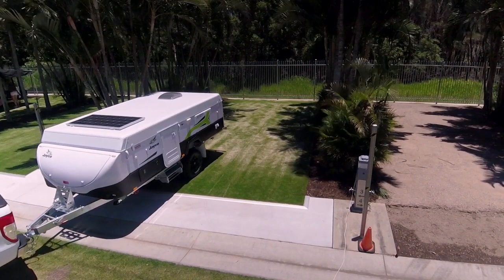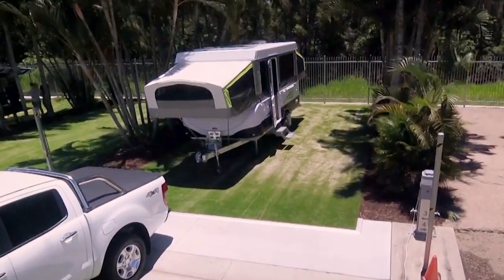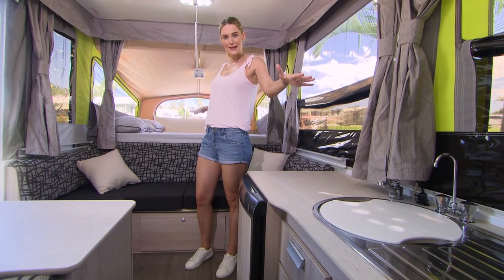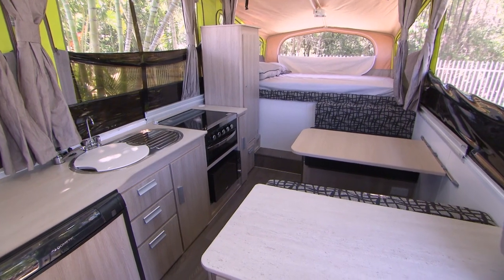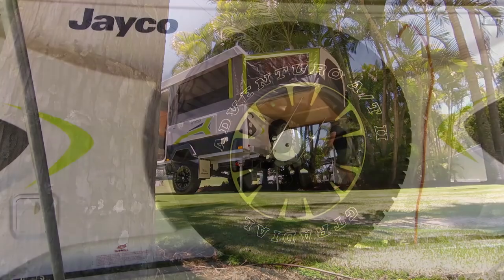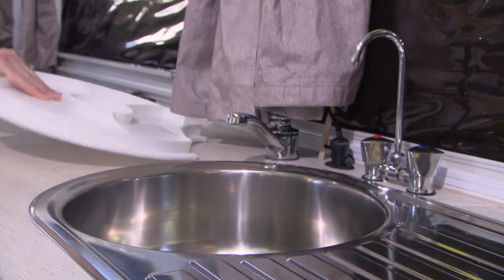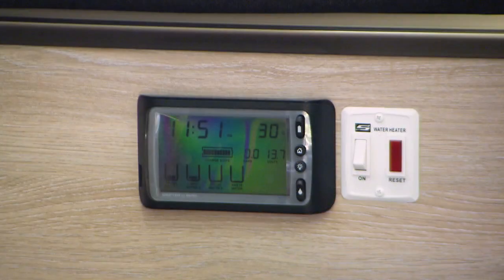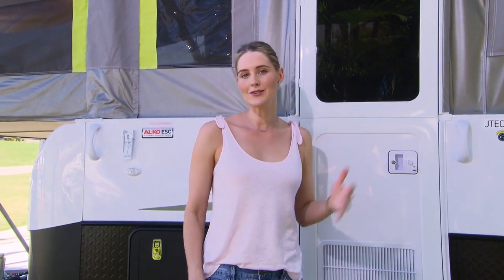Recreational Vehicle Types - Camper Trailer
Camper Trailers are perfect for families.  There is a wide range of models and floor plans available for any budget with sleeping room for 3 to 8 people.  Part of the appeal of the Camper Trailer, is that they are compact / low in height, which means you can store them in your garage, carport or shed.  They are also lightweight and can be easily towed by a wide range of vehicles including a regular sedan.